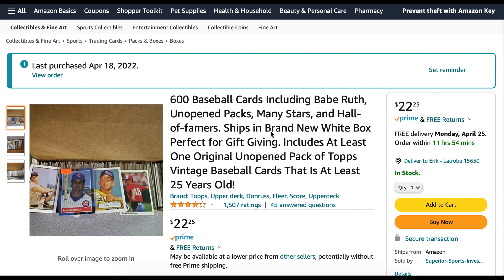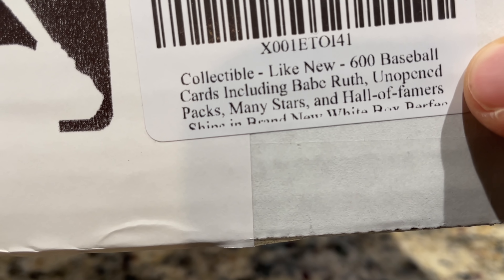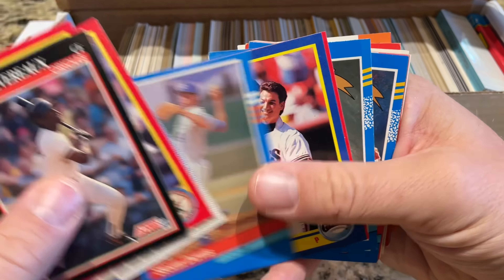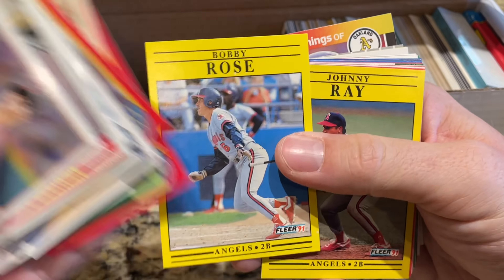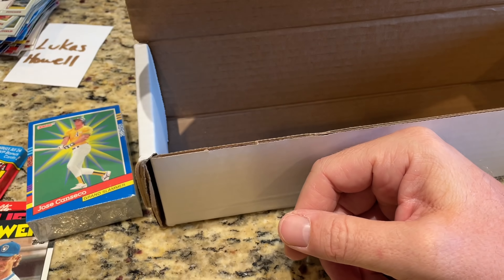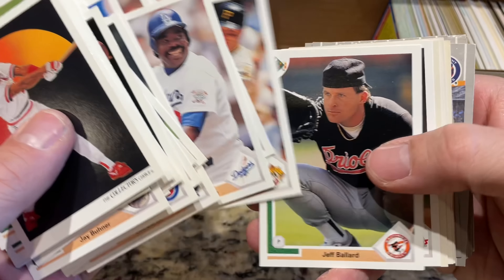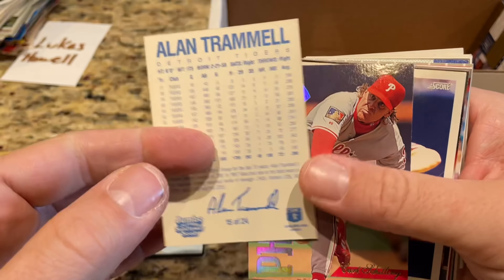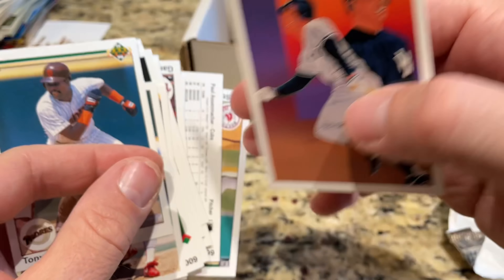I BOUGHT A POORLY RATED AMAZON PRODUCT! WAS IT THAT BAD?